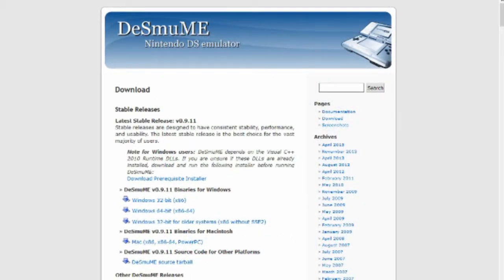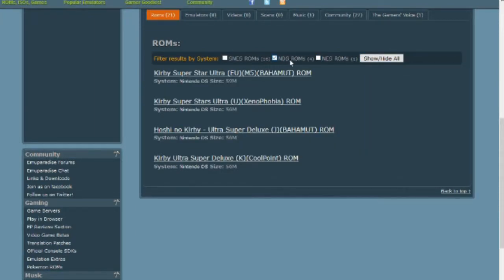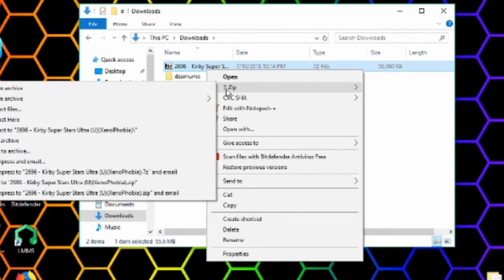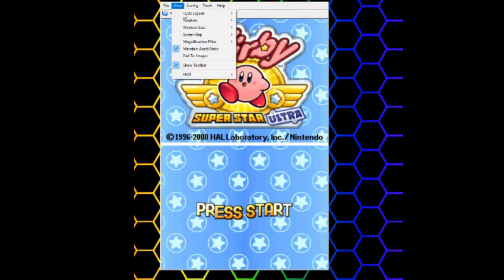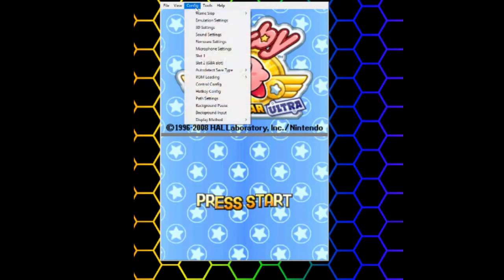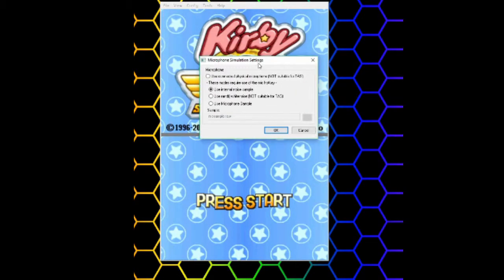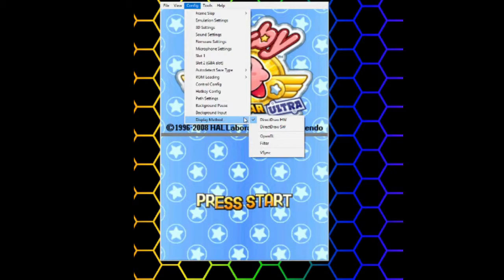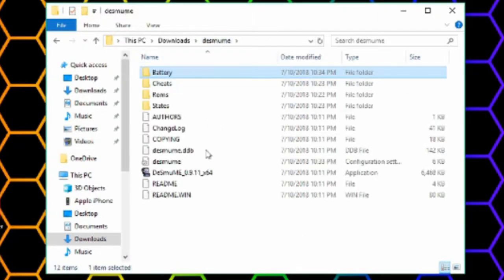How to Download, Set Up, And Use DeSmuME (Nintendo DS Emulator)